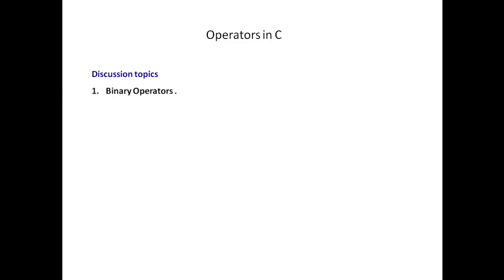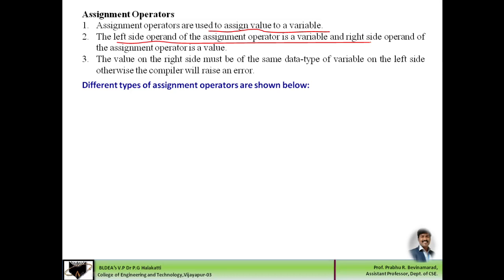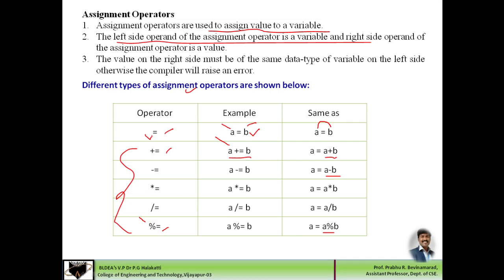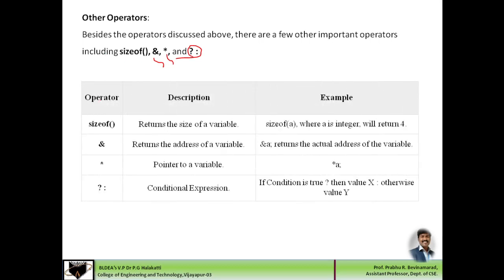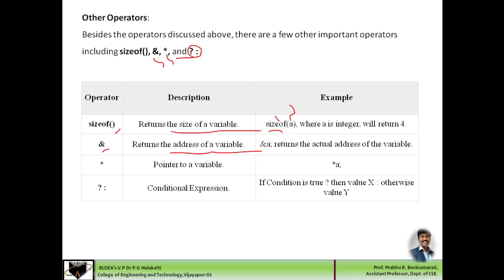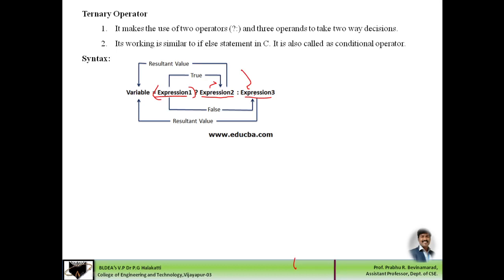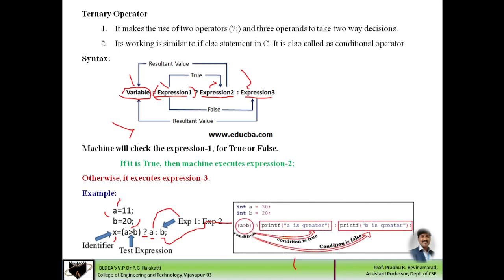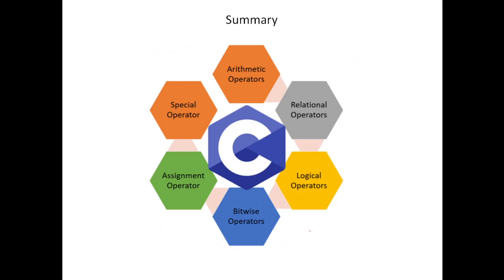Module_1_Operators in C_2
In this video, I have discussed Assignment operators and other special operators